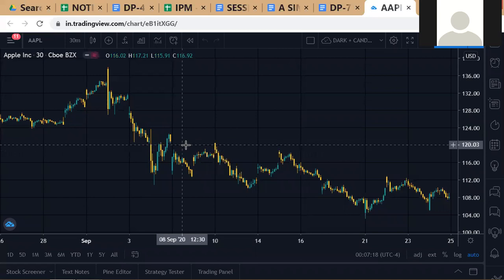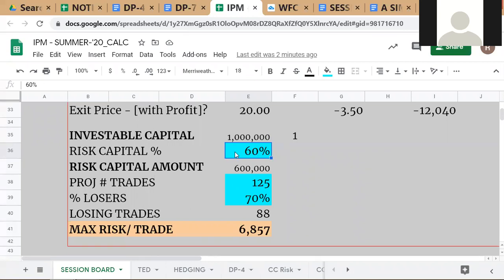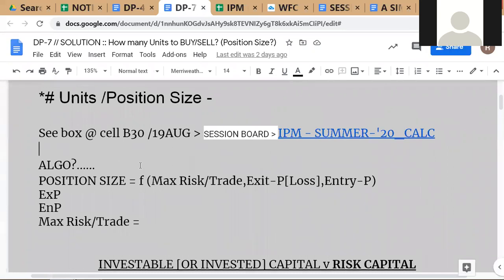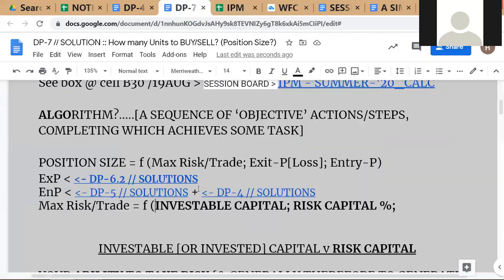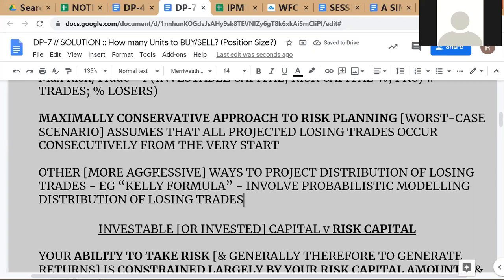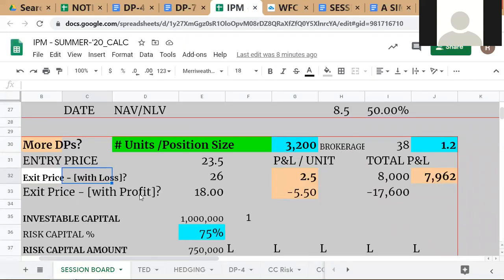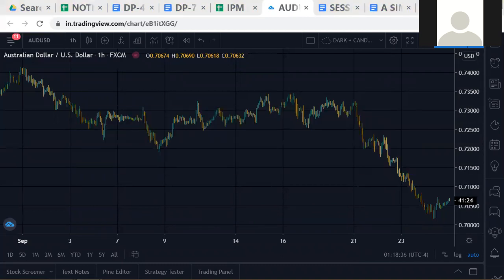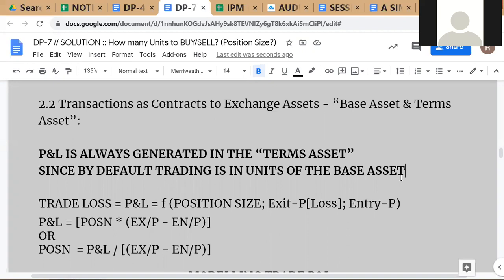IPM_SUMMER-'20 /#17 / 'Technical Trading' - Modelling Position Size - 1_25-SEP-'20